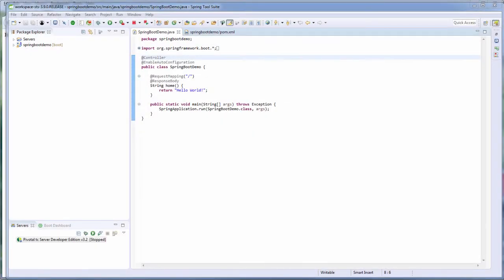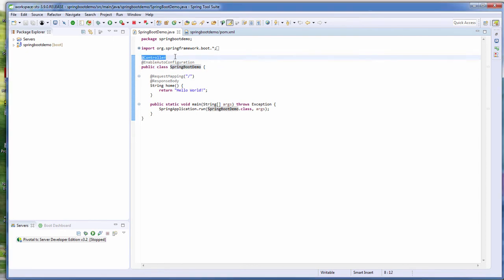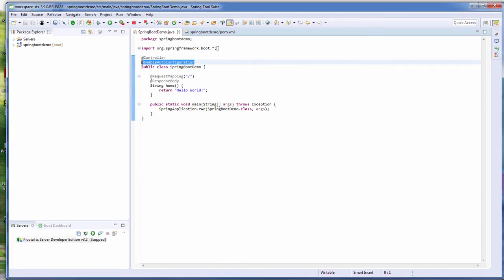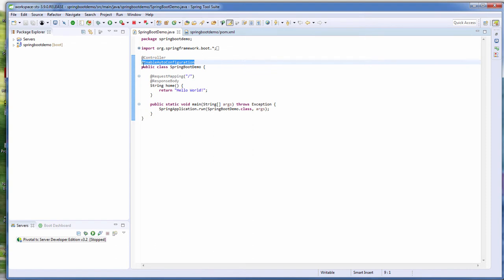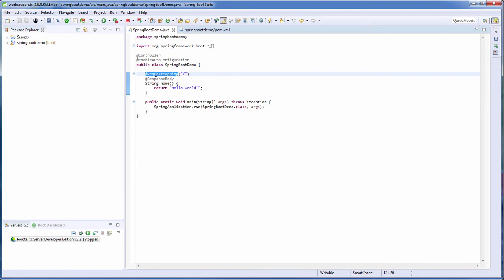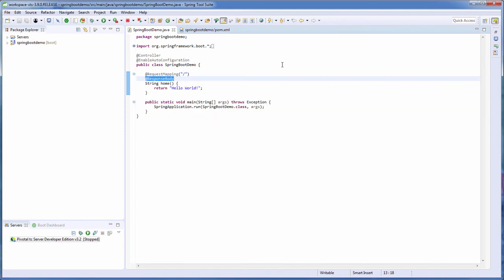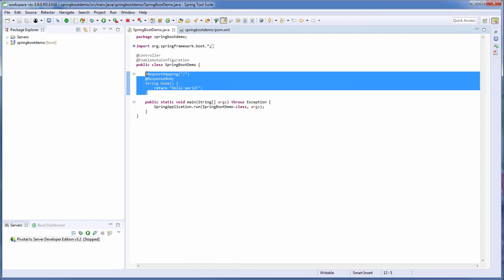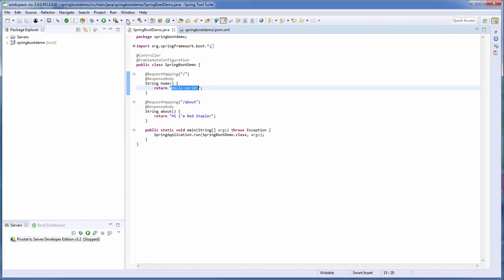Spring Boot Tutorial - Basic Annotation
Quick tutorial about Spring Boot basic annotation that you should understand to get your app running